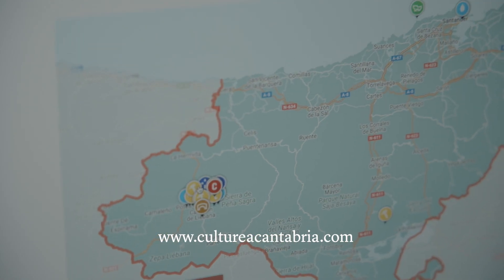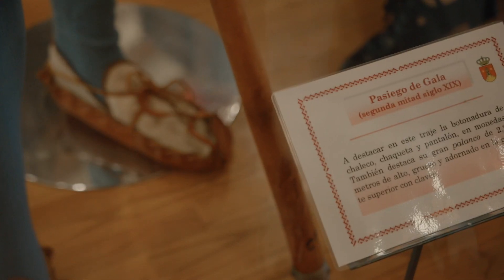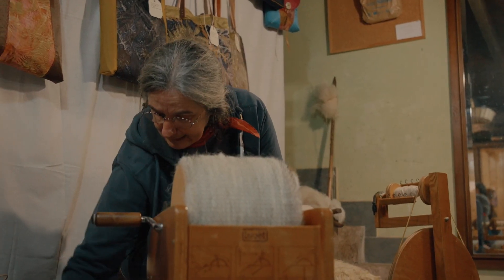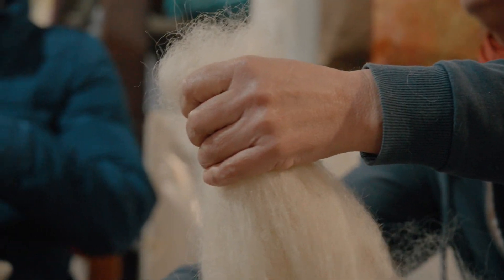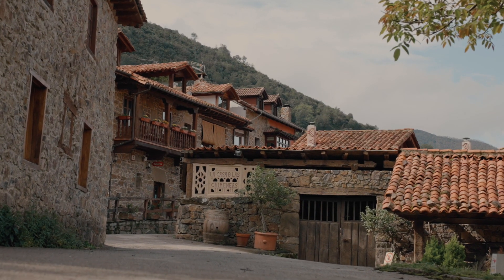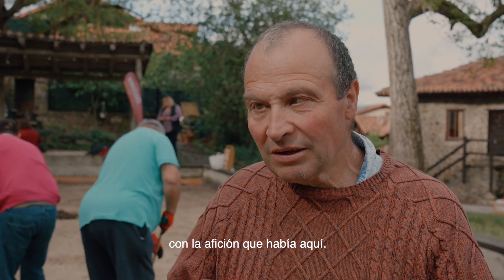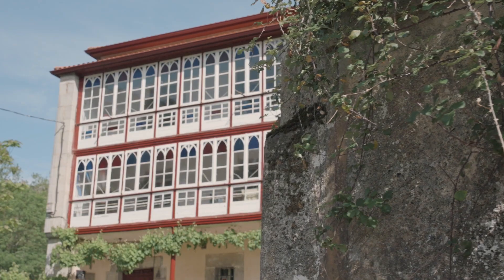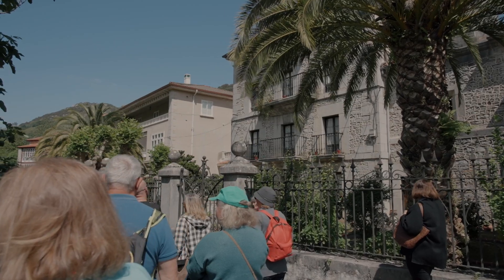Culturea Cantabria 2023 - video resumen de las acciones culturales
El proyecto Culturea Cantabria se encarga de inventariar y difundir de forma participativa e inmersiva los elementos del Patrimonio Cultural, materiales e inmateriales, del medio rural de Cantabria que no se encuentran incluidos en los registros patrimoniales de la comunidad autónoma.

Dentro del programa CULTUREACantabria contamos con un programa de acciones culturales con las que da a conocer y se dinamizan distintos elementos patrimoniales algo desconocidos de las zonas rurales.

El programa está financiado por la Dirección General de Acción Cultural de la Consejería de Universidades, Igualdad, Cultural y deporte del Gobierno de Cantabria.